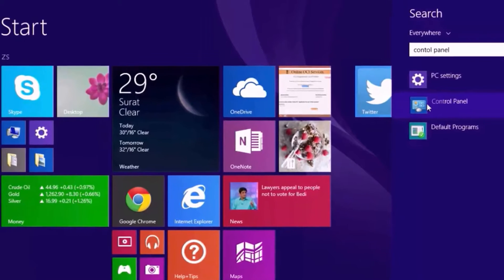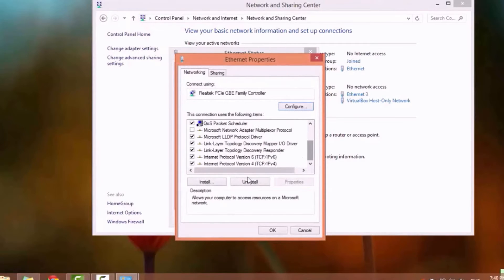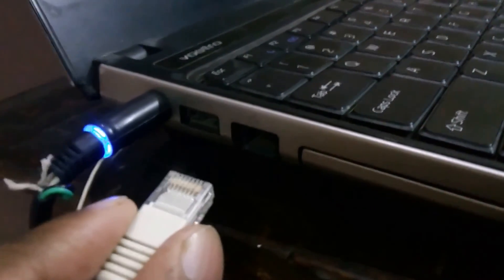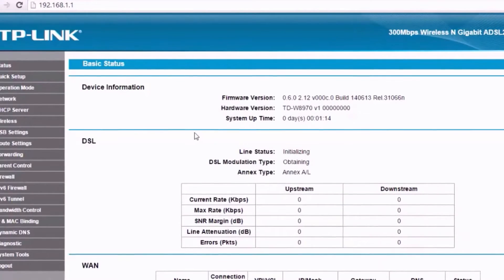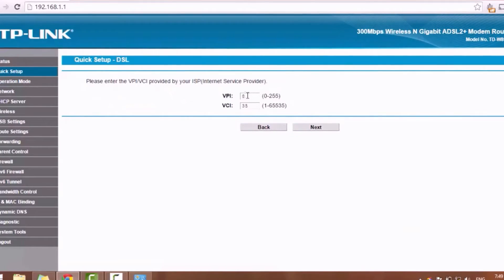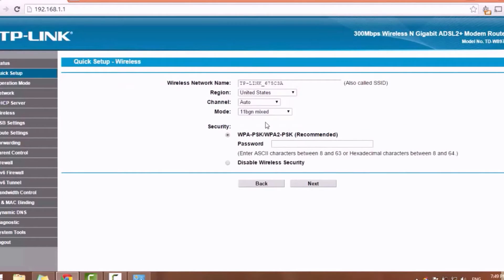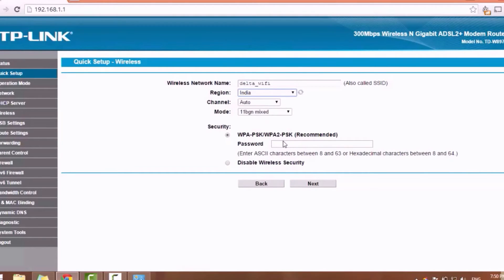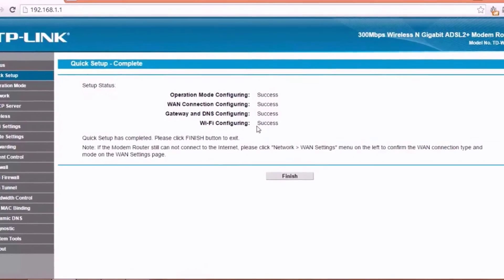BSNL Broadband TPLINK ADSL2+ wifi Modem Router configuration settings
TP-link is the best modem for home users because it has more features in less price (for bsnl modem / bsnl router / bsnl dataone users it is great)

BSNL is great for home users and has awesome plans with 2 Mbps minimum speed on any plan (Staring from 1 September 2015).

BSNL Broadband uses your phone line to connect you to internet using its adsl technology.so,you don't need any separate cable line for broadband internet connectivity its already there and you don't need to pay for extra installation charge. (like Some private service provider uses separate cable and charge you for installation)

once activated by your area telephone exchange you can configure/setup your modem.

you need :-

Router / Modem ( Tp-Link ADSL2 Modem)(adsl,dsl,adsl2+,adsl+) TP-link is the best modem for home users because it has more features in less price (for bsnl users it is great)

Splitter (splits voice and data)

Cable (rj 45,rj 11)

here are the complete step for the configuration of TPLINK ADSL Wireless Modem Setup guide :-

1.from web browser type 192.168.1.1

2.enter username "admin" password "admin" and click login.(its a default username and password,you can change it later)

3.wait for line status from "initializing" to "connected" (once connected,you can see current rates,max rates,SNR margin,Line Attenuation,Errors for upstream and downstream)

Line Status Connected means from your Home router/modem to exchange line connection is OK  & no problem in line connection. your can further check your line status by analyzing the upstream downstream data.if your are within the 1 km radius from your exchange you will get best SNR Margin and Less Line Attenuation.as distance increases attenuation increases and Signal SNR margin  decreases.

SNR is Your Line Strength.too many Joint,old wire and noisy neighbor brings down your SNR Margin

0-10 - very bad
10-20 - little bad
20-30 - good
30-40 - excellent
40-50 - congratulations, you live right next to the exchange

current rate (Kbps - Kilo bits per second) indicates my Upstream/Upload speed is 508Kbps (= 0.064 MBps - Mega Bytes per second) and Downstream/Download Speed is 7996Kbps (= 1MBps - Mega Bytes per second)

Max Rate (Kbps - Kilo bits per second) indicates My Line Supports Upstream/Upload speed of 960Kbps (=   0.125MBps - Mega Bytes per second) and Downstream/Download Speed is 21028Kbps (= 2.62 MBps - Mega Bytes per second)

bits bytes conversion here

4.now click on "Quick setup"

5.enter VPI (Virtual Path Identifier) = 0

VCI (Virtual Channel Identifier) = 32 for bsnl (bharat sanchar nigam limited) broadband internet connection.

6.select PPPoE (Point to Point Protocol over Ethernet)

7.enter username and password that your service provider has given you
(by default it's usually in the format of your surname first two letter areacode (without zero) your landline number_bsnl division

so if your surname is sharma ,your area code 021,your number 2295434 and division is western india wcdr
then your username sh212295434 and password is by default "password" )

8.now setup WiFi
wireless network name (you can choose any)
region (select india )
channel (auto or select channel 1,6 or 11 for best result)
mode (11bgn mixed or 11bg mixed)
security (select WPA-PSK/WPA2-PSK (Recommended)) and set your wifi password then click next
you will see your connection status (all must be successfully)

9.now from laptop or mobile turn on wifi,select your wifi name and enter password.
you have successfully configure your adsl2+ router modem

you can also configure wifi by clicking wireless on left side of the router login page

also watch

how to to upgrade samsung galaxy grand duos gt-i9082/gt-i9082 to android lollipop 5.1 unofficial Cynagonmod CM 12.1

A New Way to type on android Phone or TAB

follow Local Guy

this video is also helpful for how to find BSNL wifi password

PS :- if you have any queries,suggestions or found any error /mistake regarding tutorial please notice me in the comment section.i will answer all your questions / queries.
Thanks.